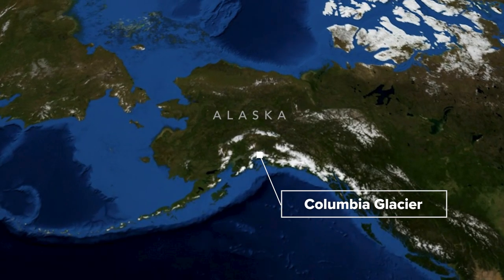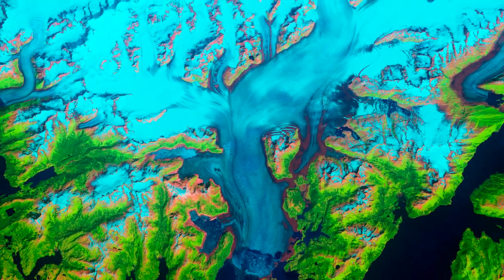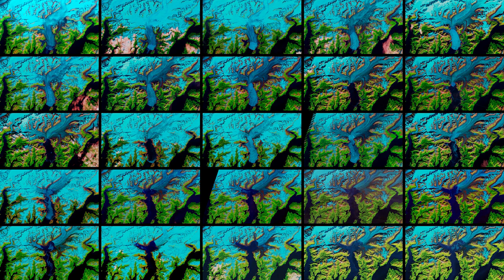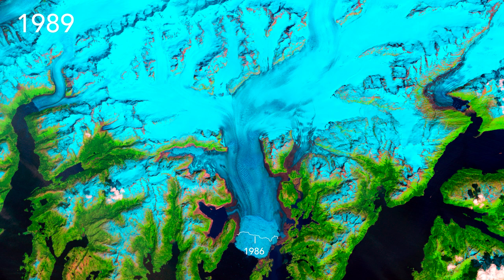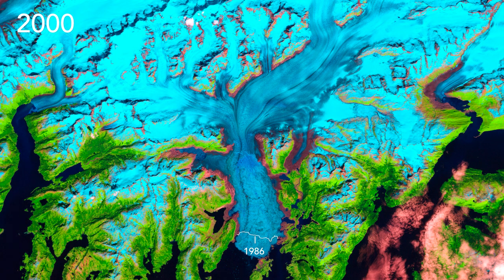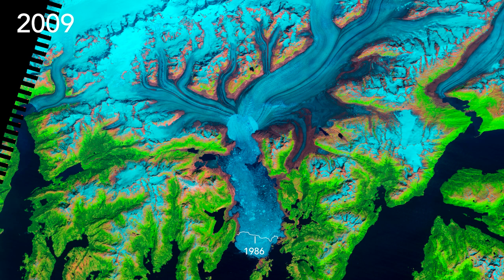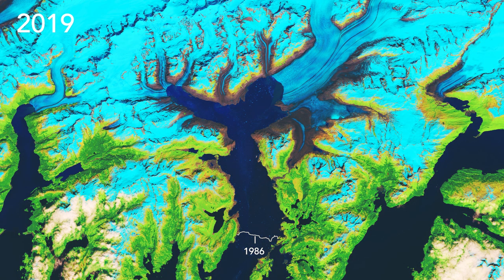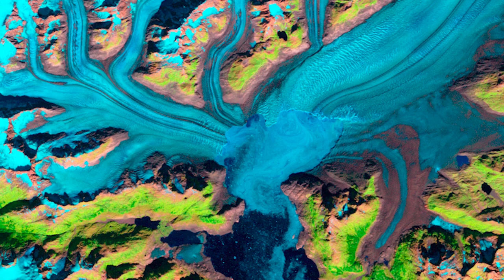Alaskan Ice in Retreat: 35 Years at Columbia Glacier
Watch the glacier crumble away as it retreats about 15 miles from its initial position in the 1980s. This video is based on images from NASA Earth Observatory's World of Change series